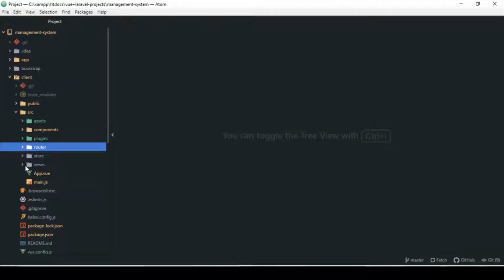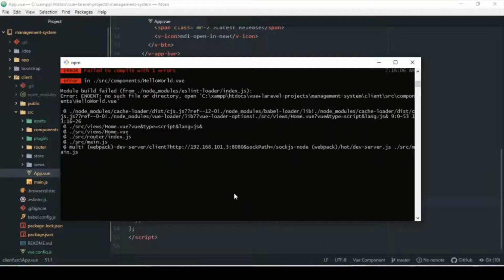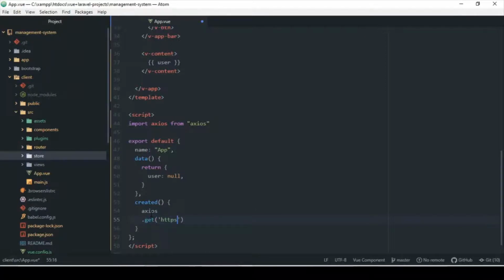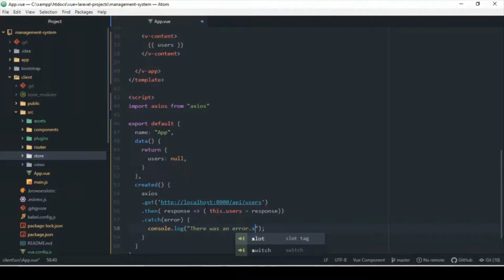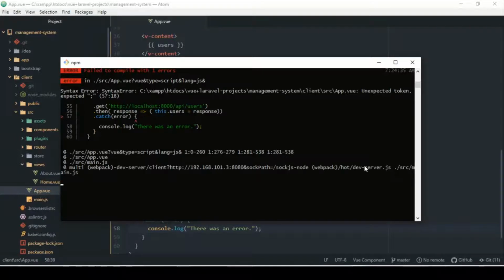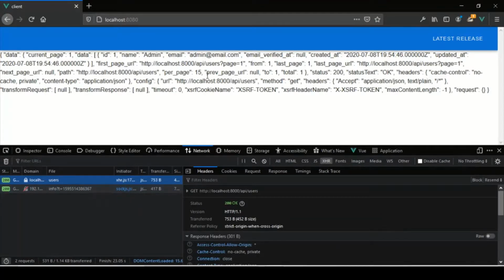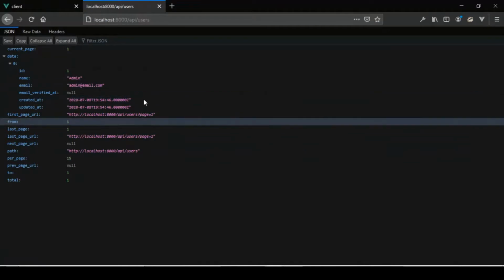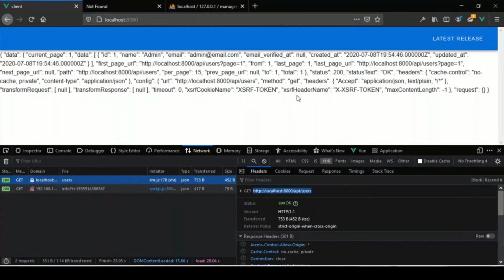Connecting Laravel Backend API To Vuejs Frontend | 9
In this video we'll take a look at making our first API connection from our Laravel backend to our Vuejs frontend in our vuejs + laravel management system with API project.